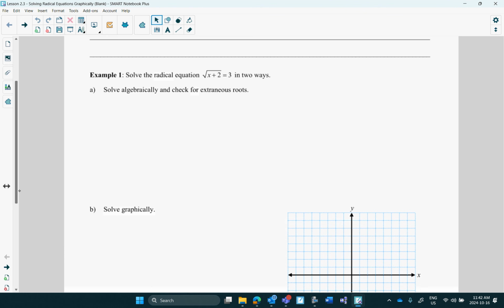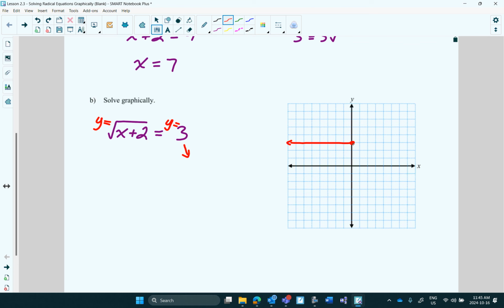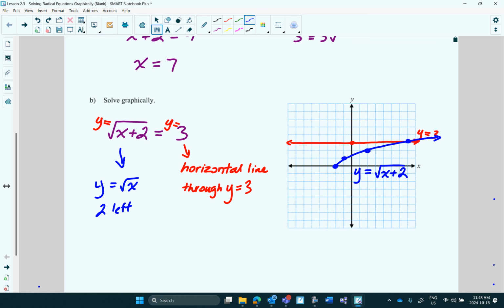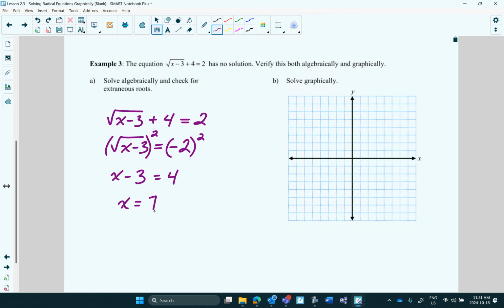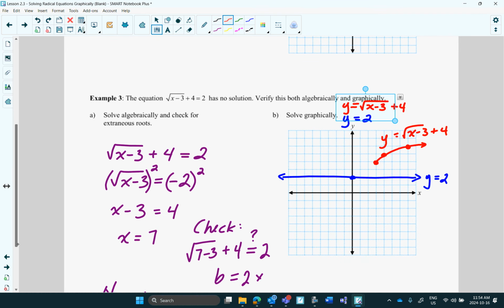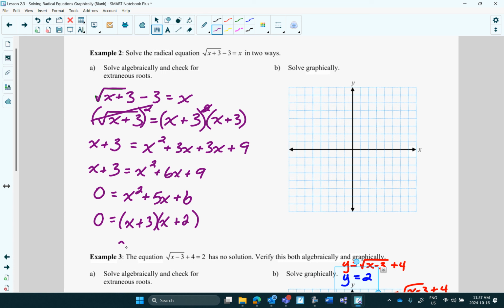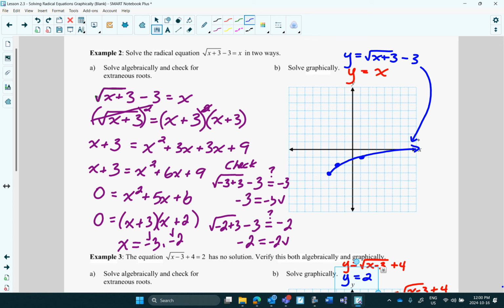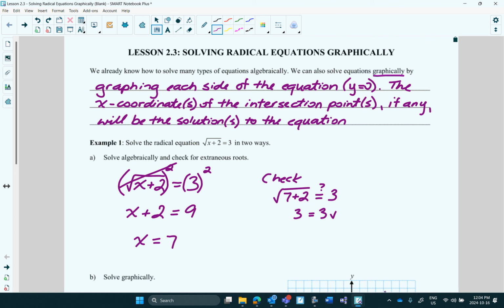Lesson 2.3: Solving Radical Equations Graphically (Video Lesson)